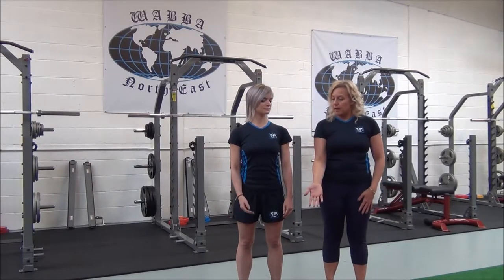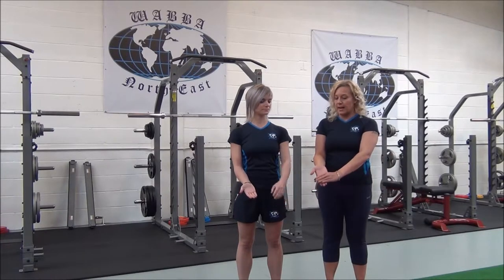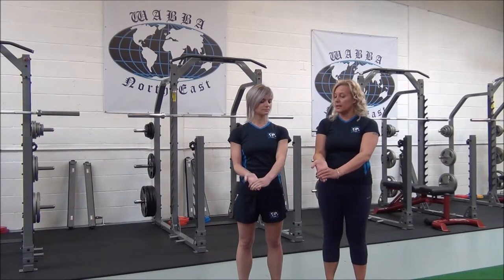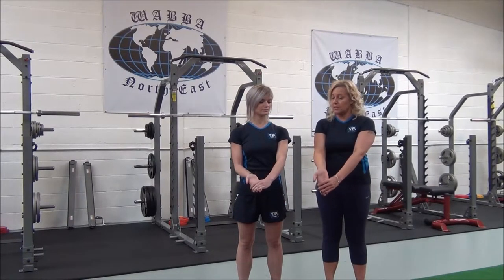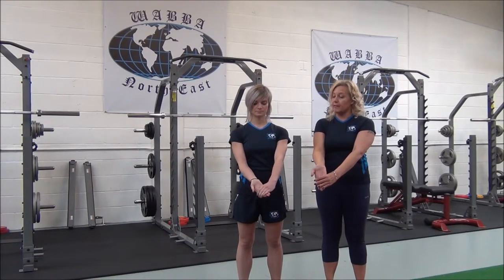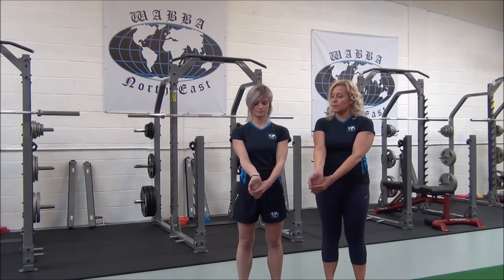WABBA Basic Forearm Flexor & Bicep Stretch